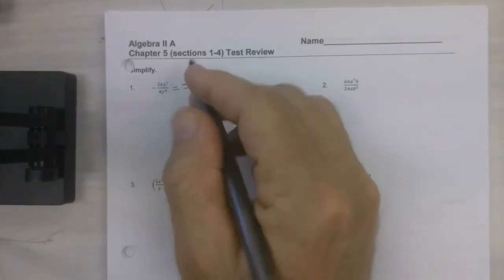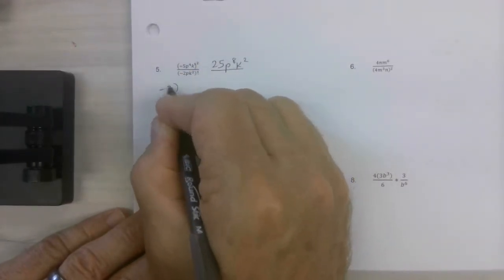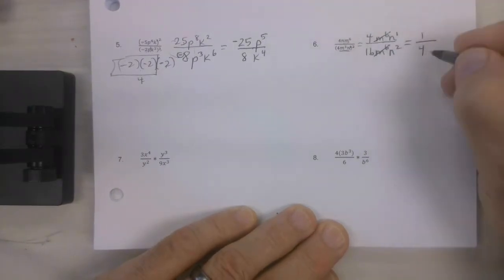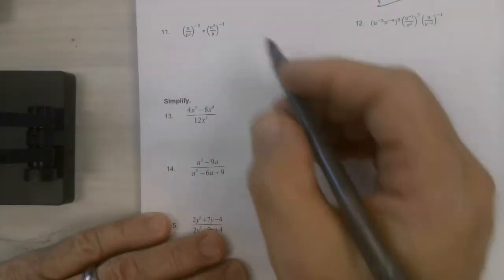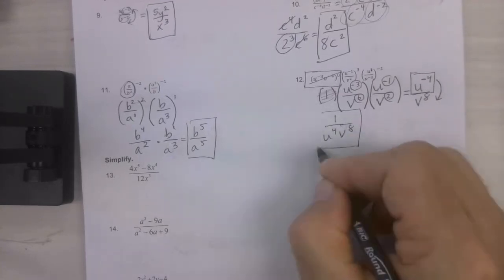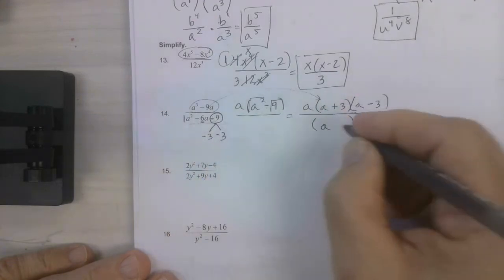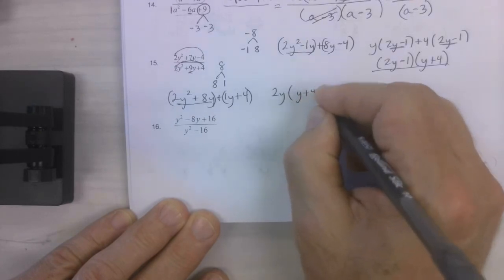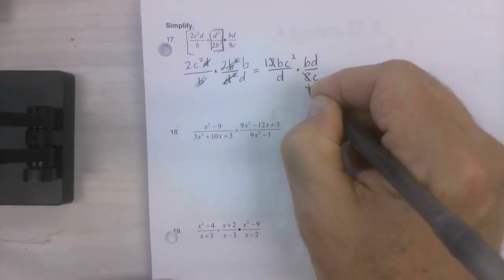Algebra 2 Unit 5.1-5.4 (Reducing Rational Expressions)